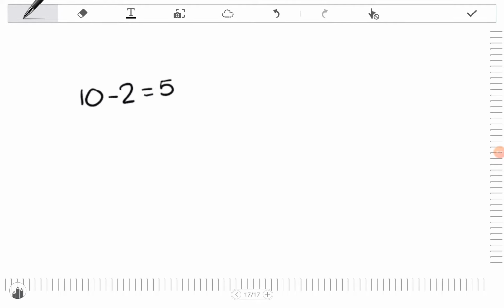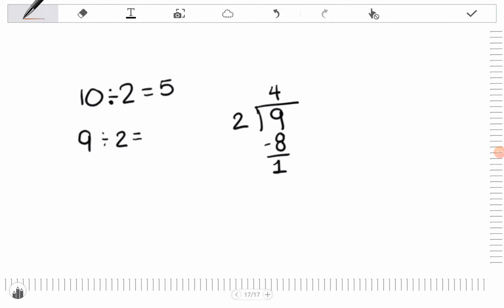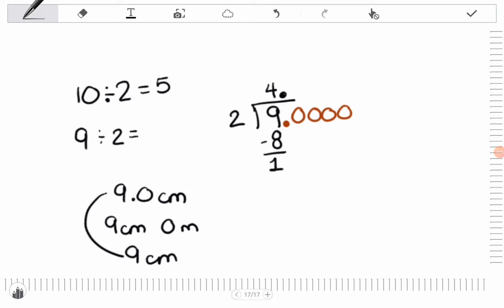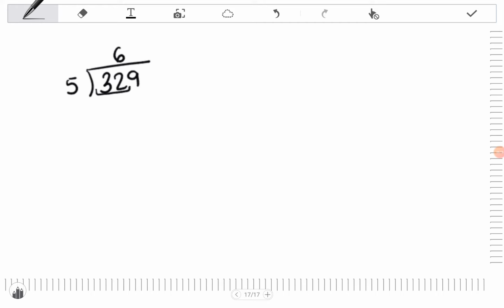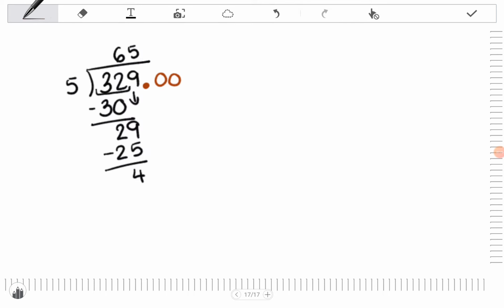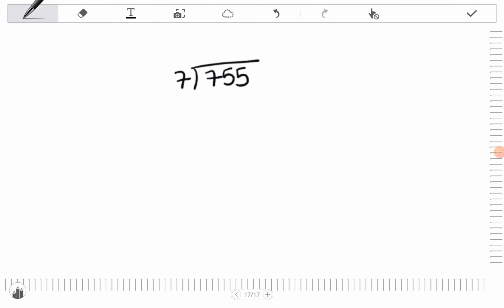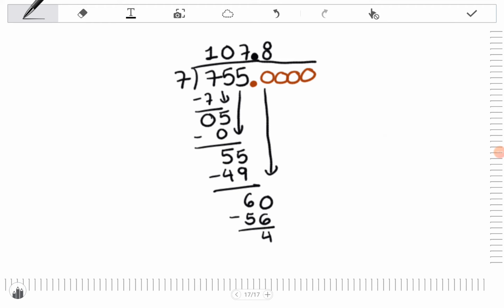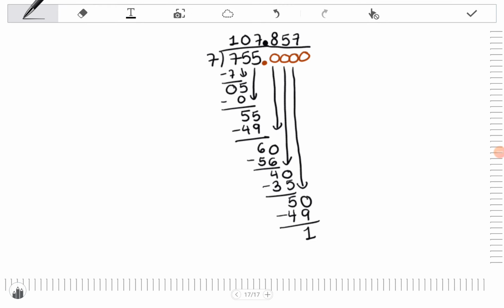Dividing Two Whole Numbers With a Decimal Result